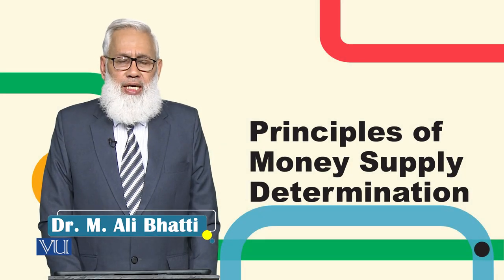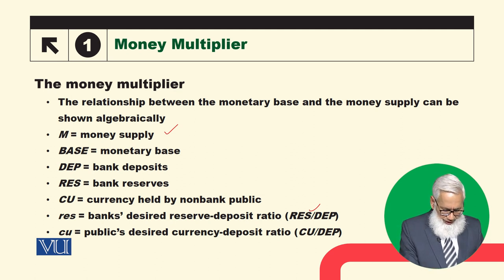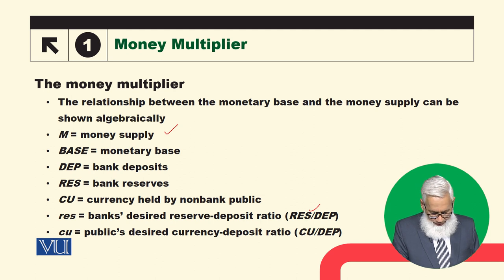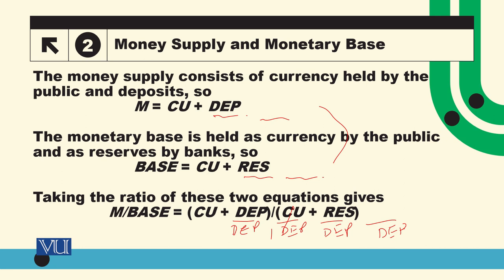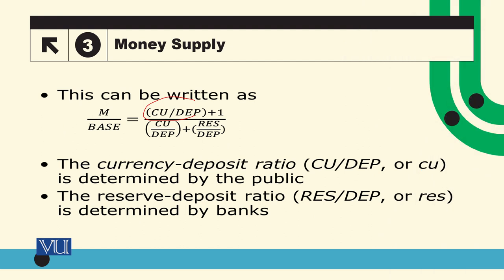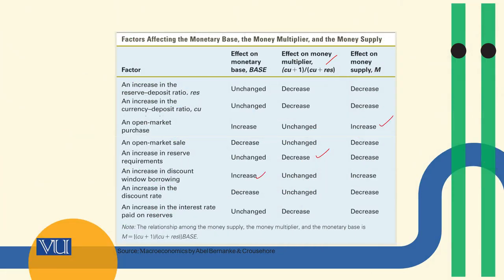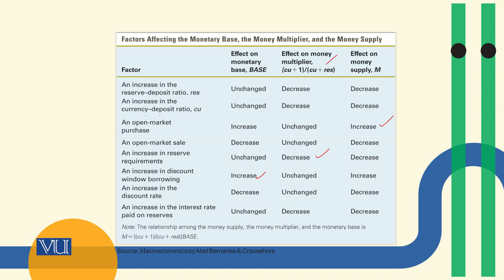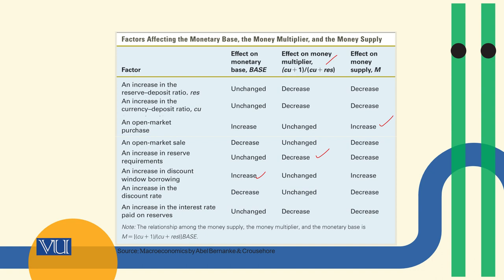Principles of Money Supply Determination | Macroeconomic Analysis | ECO616_Topic176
Topic176: Principles of Money Supply Determination,
By Dr. Hafiz Muhammad Ali Bhatti